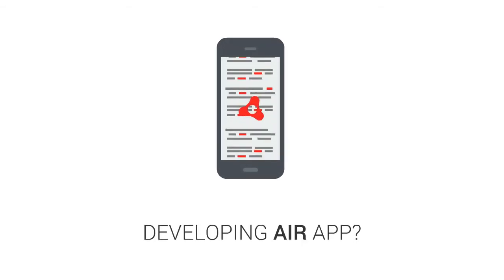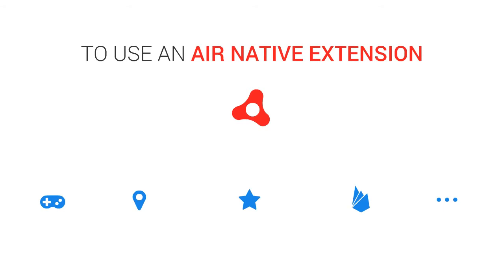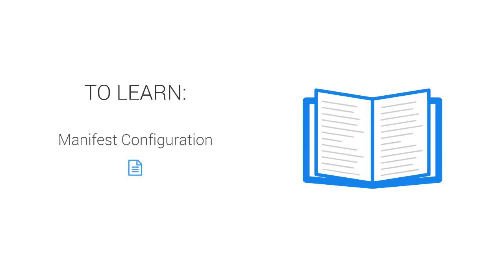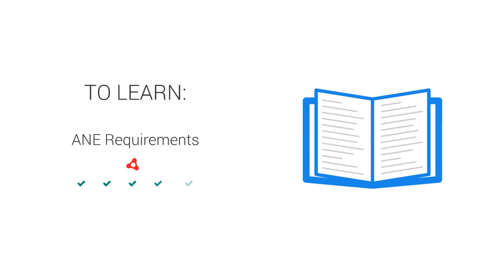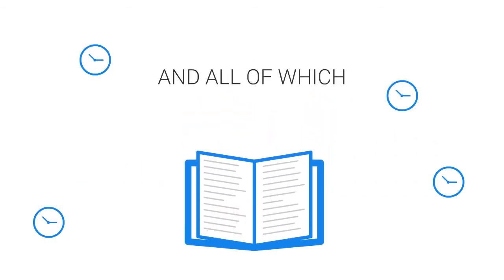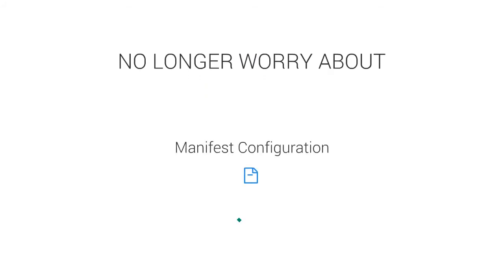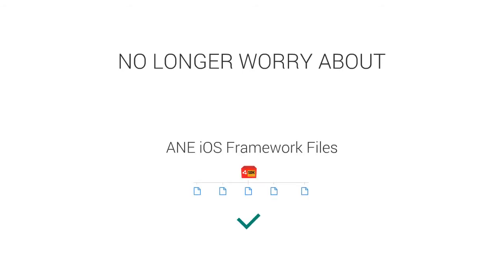Introduction to ANE-LAB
ANE-LAB is the first and the only software which automates the process of ANE implementations.

If you have worked with AIR Native Extensions before, you surely know that each ANE may have different setup requirements. Some ANEs are easy to be implemented but some of them needs hours for you to read long list of setup instructions. More over, it is very likely that you make a mistake while doing the implementation and that will cost you a lot of trouble to find the mistake.

The ANE-LAB software is here to help you setup your ANEs with ease in matter of seconds. With this app, you will no longer worry about how the ANE must be implemented in your project. Everything will be done for you in matter of seconds.

The following is the list of how this software helps you with ANE implementations

If an ANE has:
1. resource files.
2. *.framework dependencies.
3. other ANE dependencies.
4. any manifest setup.

This software is currently in Beta phase but yet, it is available to our club members. You can start using it by downloading the software
(MAC & WIN users are supported)